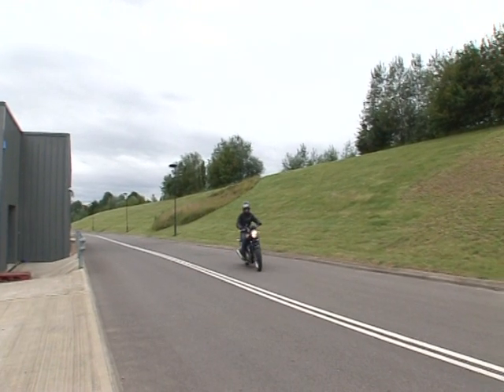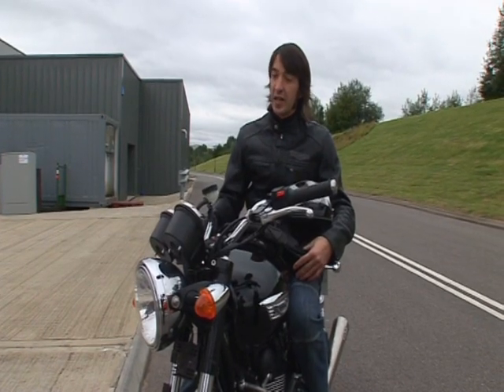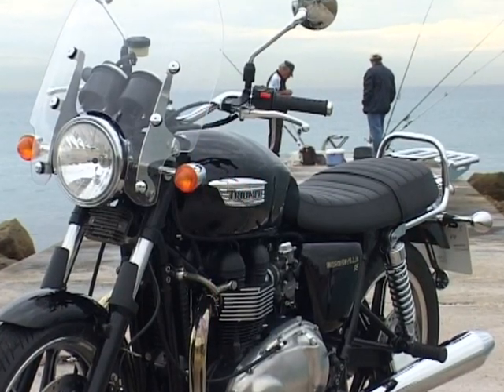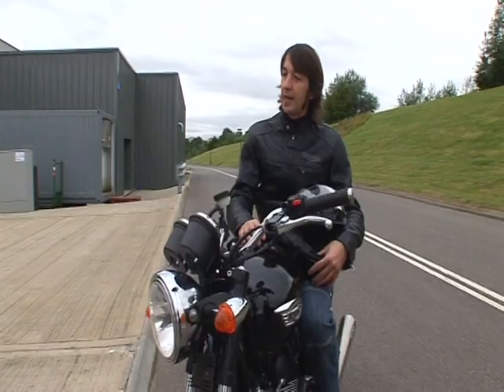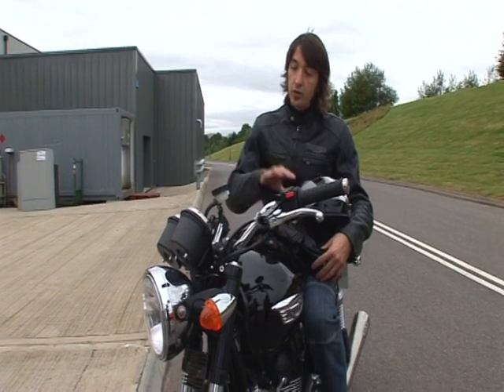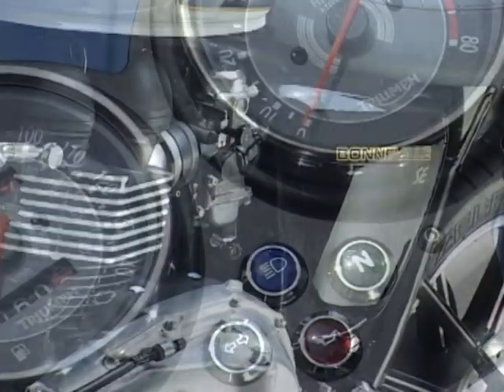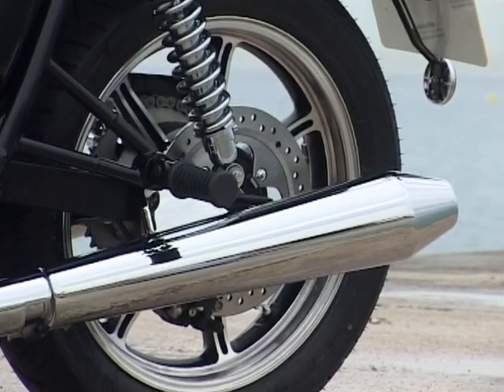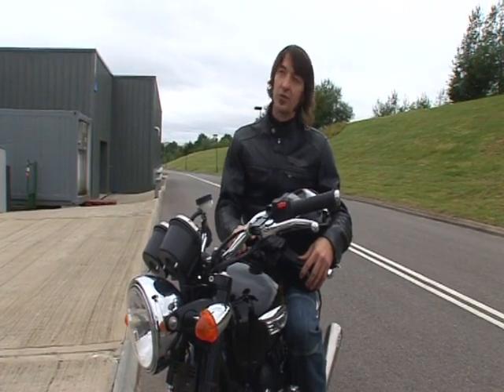The Triumph Bonneville SE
David Lopez, Chassis Development Engineer, talks about the development of the Bonny SE.